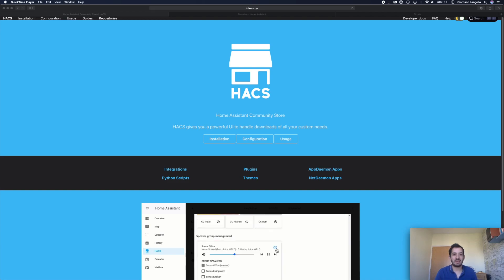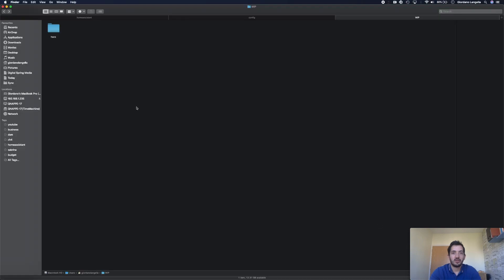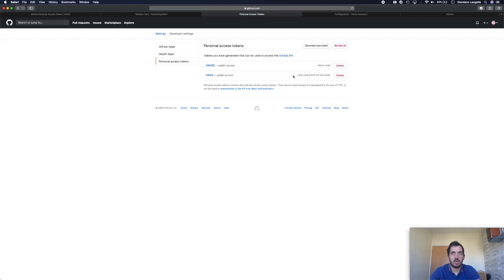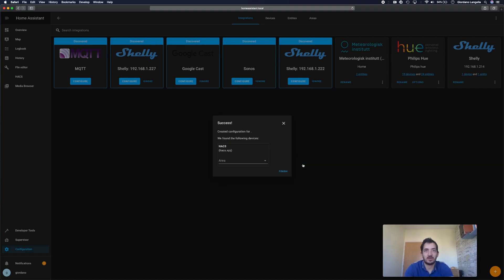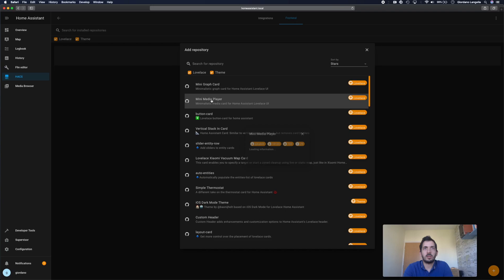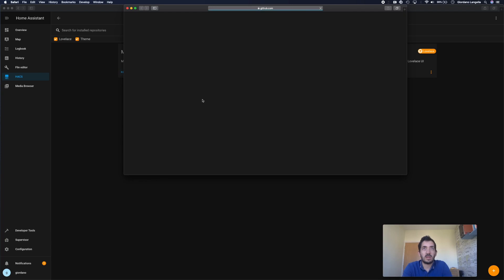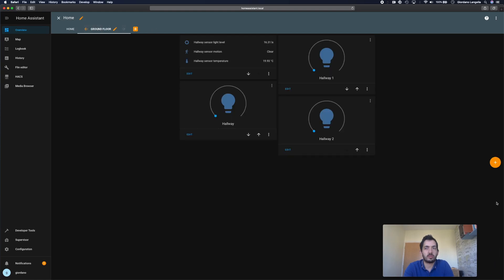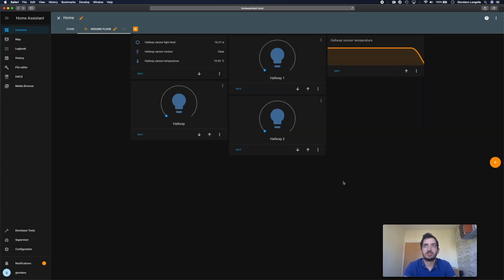Home Assistant Community Store HACS Installation & Mini Graph Card Configuration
Home Assistant Community Store (HACS) installation with home assistant on a Raspberry PI step by step tutorial. HACS give you a powerful UI to handle download of all your custom needs.

In the video I will also be doing a demo of the mini graph card.